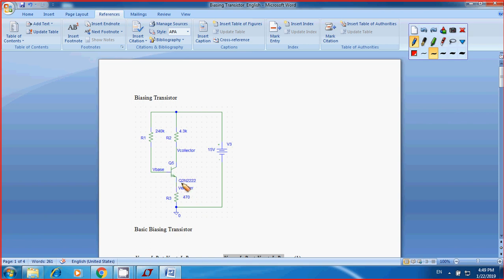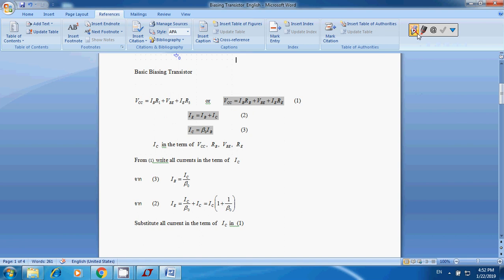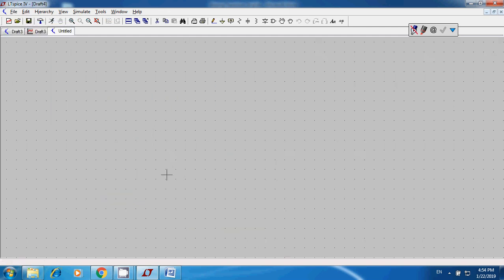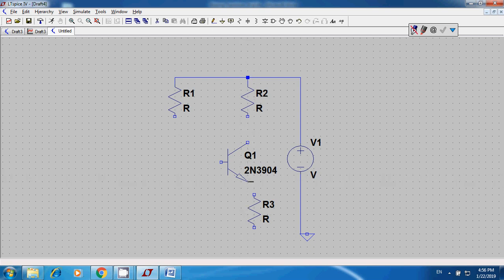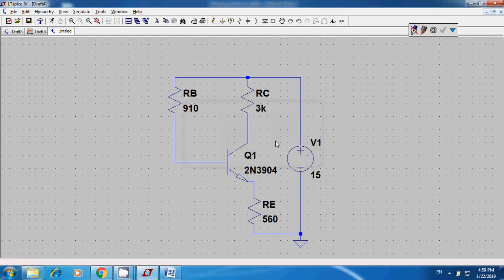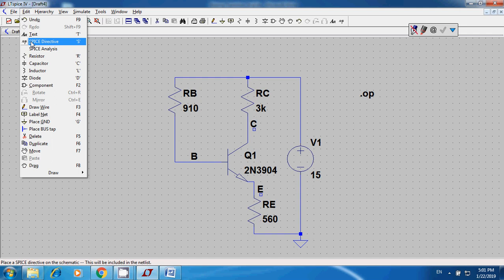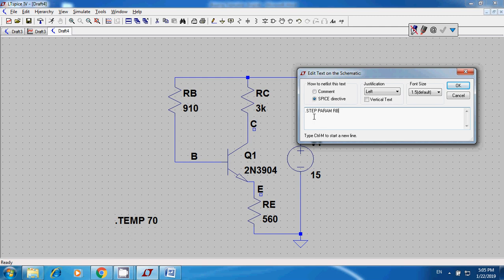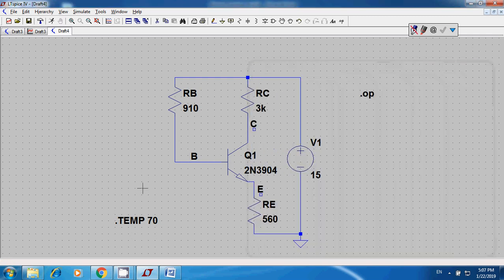EL228: Biasing Transistor(English)